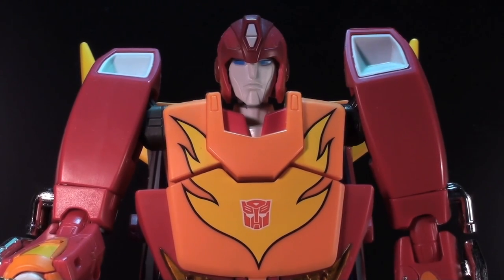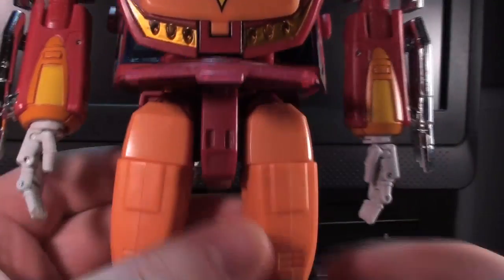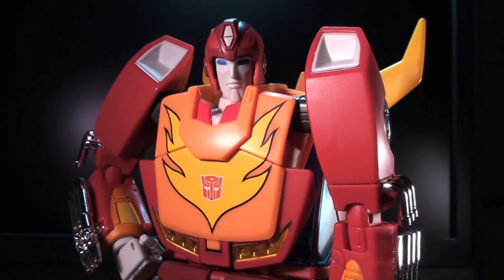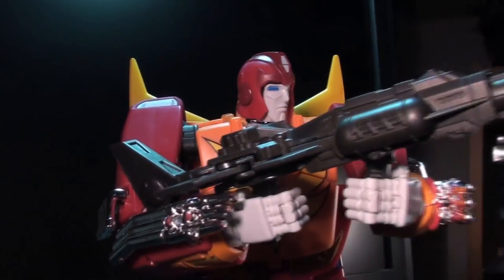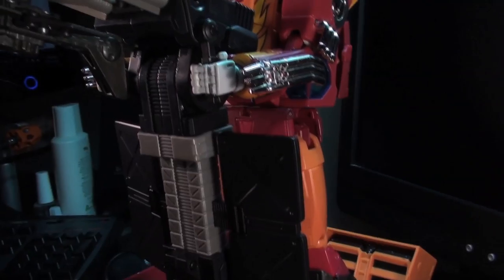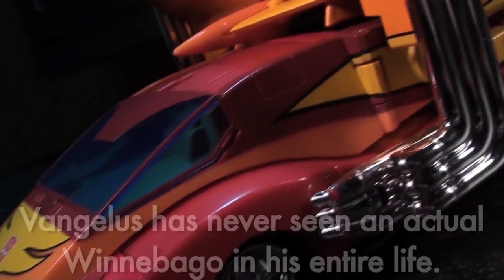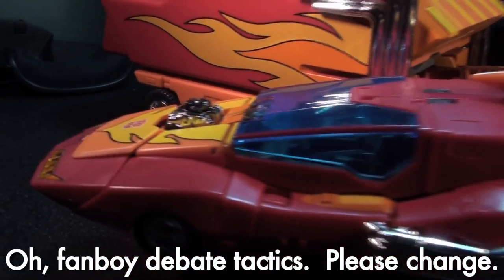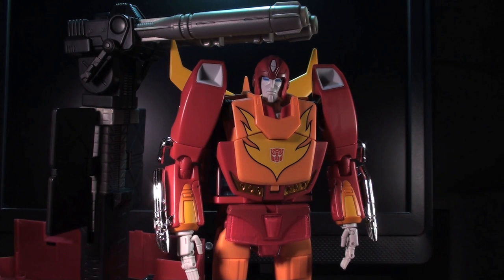TF MP-09 Rodimus Prime - Vangelus Review 124-B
We're back with video #301, and the rest of the MP-09 review.  Prepare for Winnebago!

Many thanks to Lejam aka SCHEMA one of for the TF-themed logo!